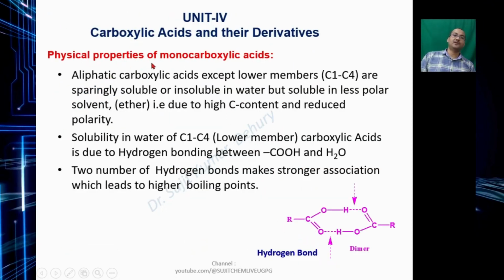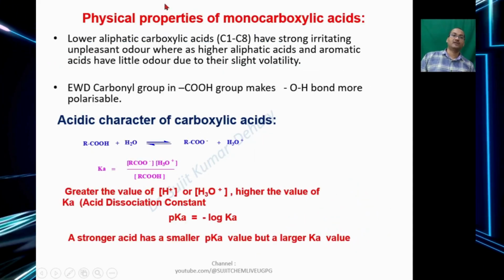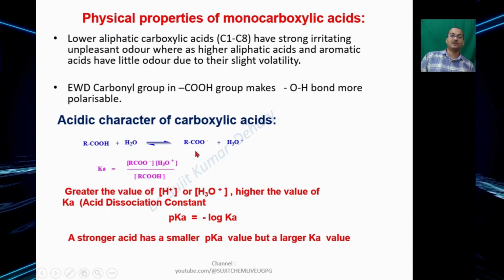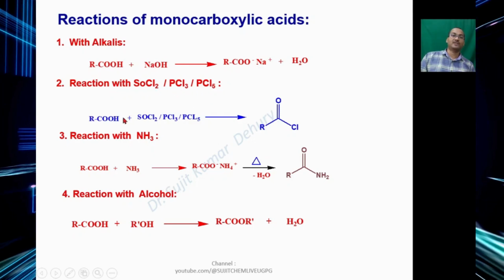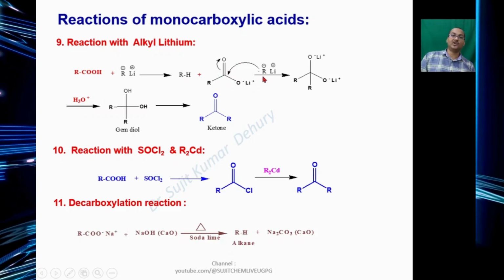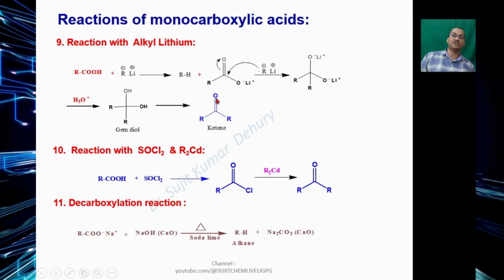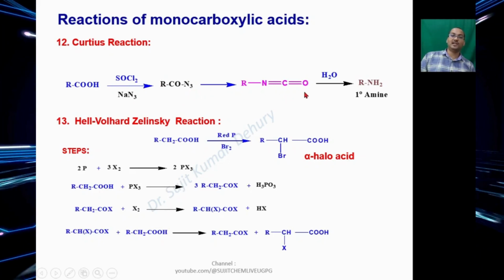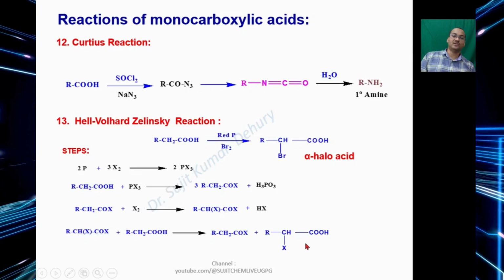CARBOXYLIC ACIDS LECTURE 2 CC VI SEM III UNIT IV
This Unit is specifically taught in UG 3rd semester under CBCS System. we will know about carboxylic acids, preparation , propertires and reactions and their mechanisms.